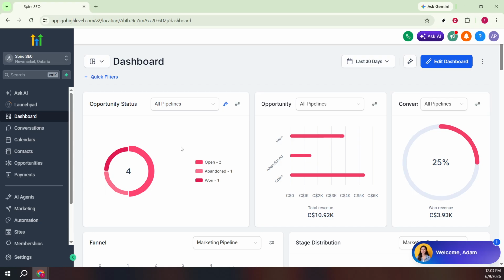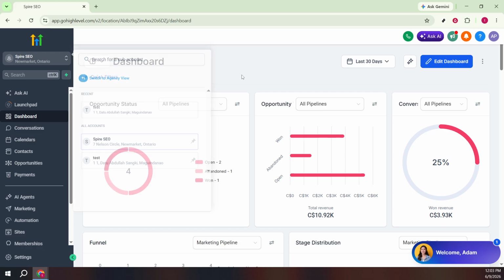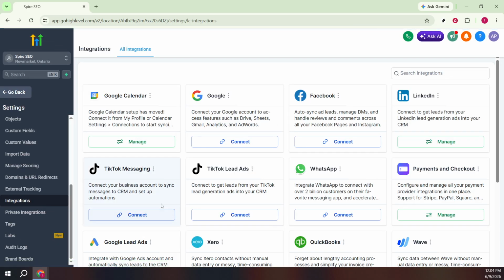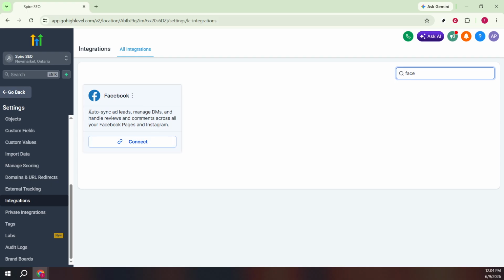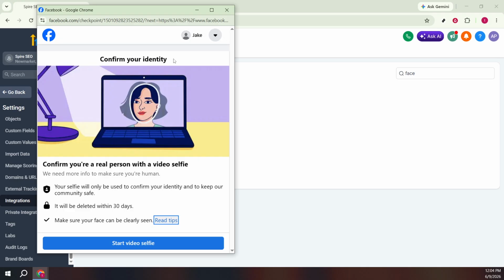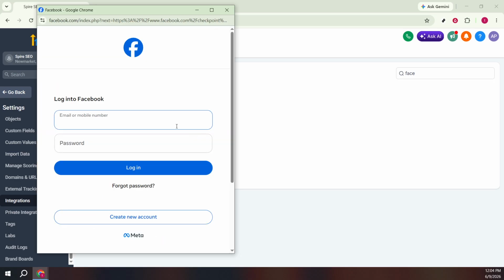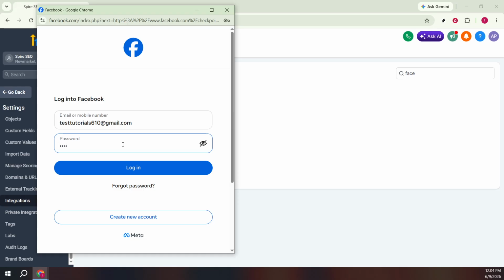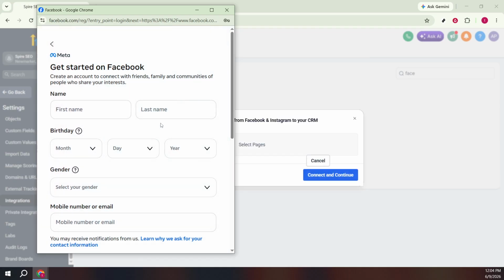How To Connect Facebook Messenger To GoHighLevel [2026 Guide]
How To Connect Facebook Messenger To GoHighLevel

In today's video, we cover How To Connect Facebook Messenger To GoHighLevel, GoHighLevel Facebook Messenger Integration Tutorial, Connect Facebook Messenger To GoHighLevel CRM, GoHighLevel For Beginners, Set Up Facebook Messaging In GoHighLevel, GoHighLevel Social Media Integration Guide, Connect Facebook Page Messages To GoHighLevel, GoHighLevel CRM Communication Tutorial, Manage Messenger Conversations In GoHighLevel, Automate Facebook Messenger Responses GoHighLevel, GoHighLevel Lead Capture And Messaging Guide, GoHighLevel Tutorial 2026, Sync Facebook Messenger With GoHighLevel, Centralize Customer Conversations In GoHighLevel CRM, Integrate Facebook Messaging For Lead Management